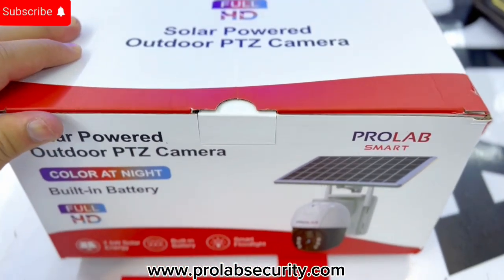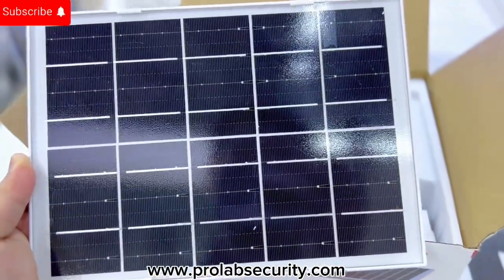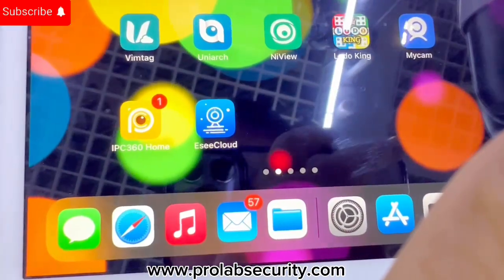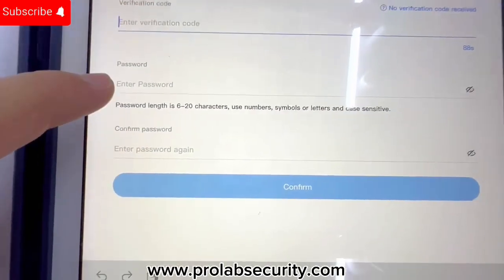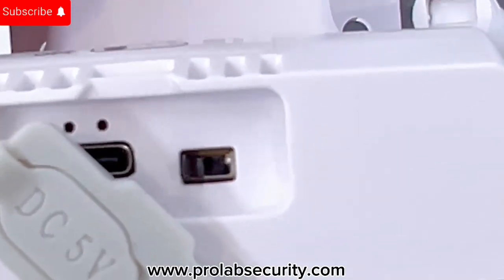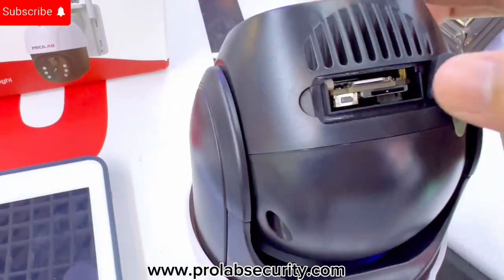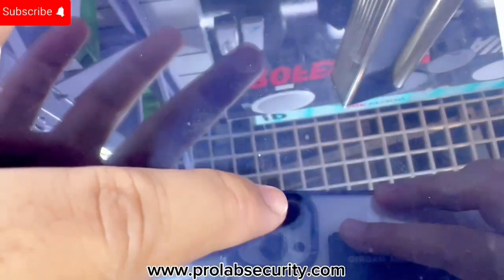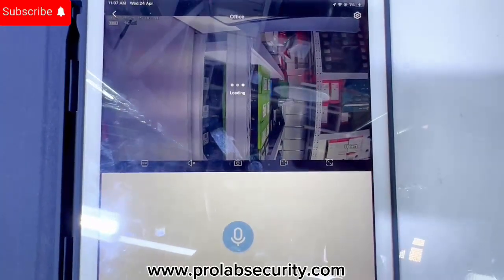Solar 4G Camera Configuration || Prolab Solar4g camera configuration || How to configure Solar 4g